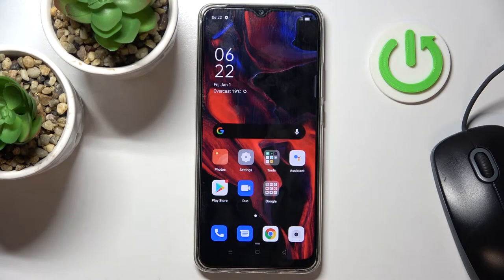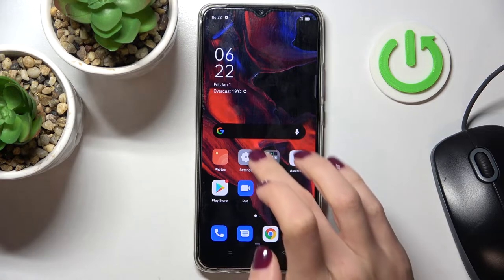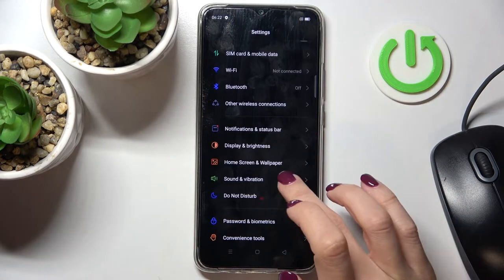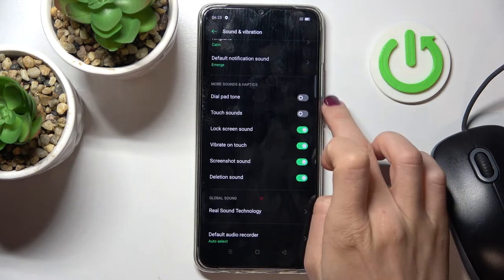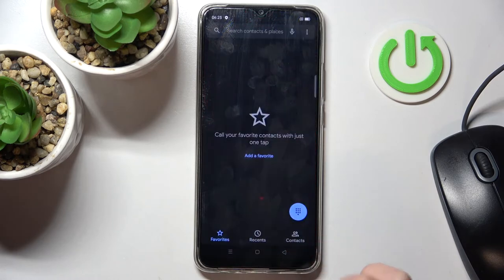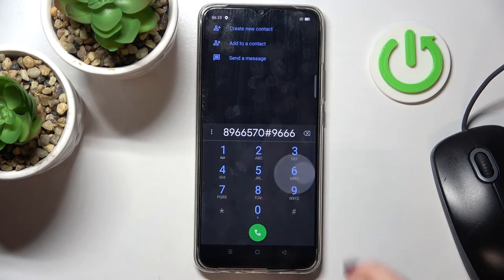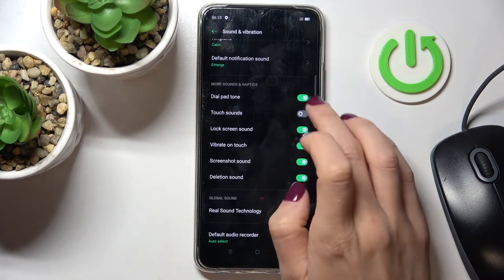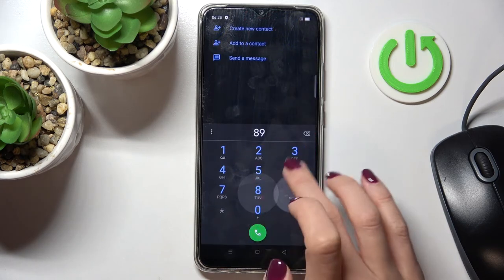How to Manage Dial Pad Tones on OPPO A15s - Sound Settings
Find out more about OPPO A15s:
Would you like to find out how to manage dial pad tones on OPPO A15s? Let's open this tutorial and follow our steps. We'll show you how to open the sound and vibration settings, and then how to enable or disable the dial pad tones.  If you want to know how to manage all sounds in OPPO A15s, you should visit our YouTube channel.